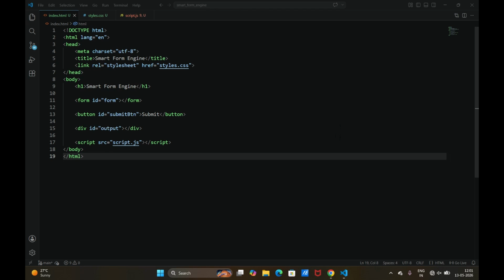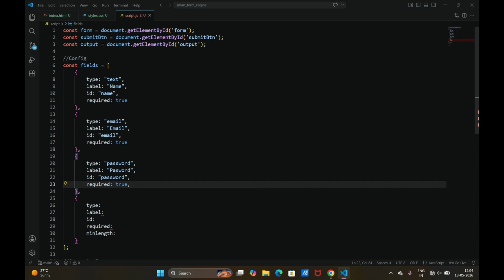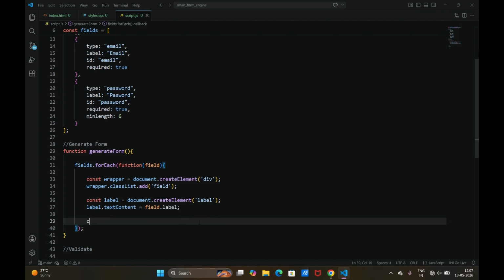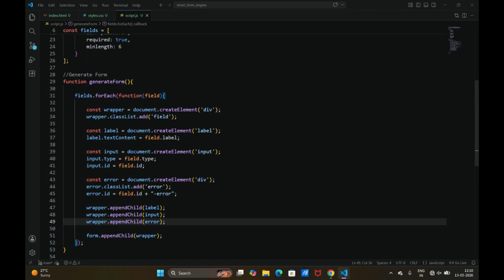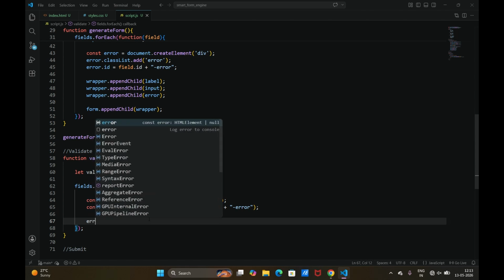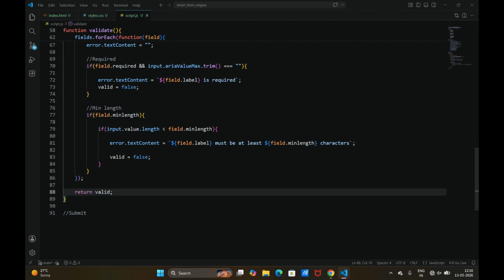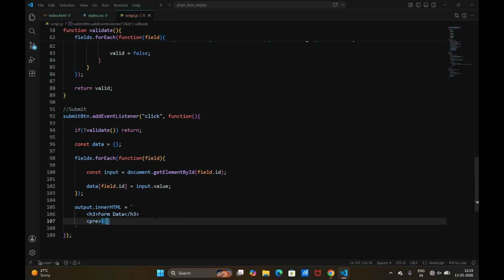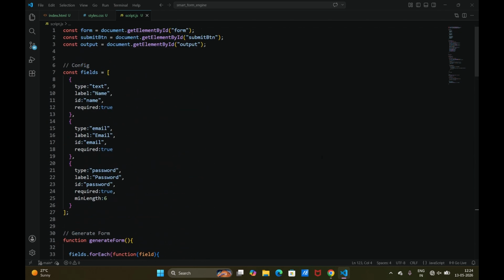Build a Smart Form Engine 🔥 | Config-Driven UI with JavaScript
In this video, we build a powerful Smart Form Engine using JavaScript.
Instead of hardcoding forms, we dynamically generate the UI using a JSON configuration system.

Features:
• Config-driven form generation
• Dynamic rendering
• Reusable validation engine
• Structured form data output

Concepts Covered:
• Dynamic UI generation
• JavaScript objects & arrays
• Form validation systems
• Reusable architecture patterns

Technologies:
HTML
CSS
JavaScript

Part of a 5-day mini project series focused on advanced frontend engineering concepts and real-world software architecture thinking.